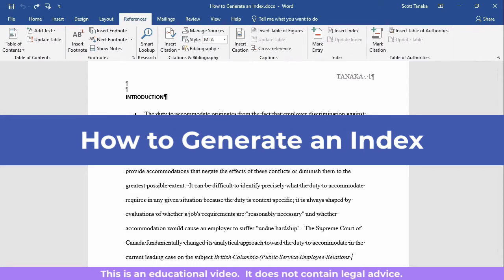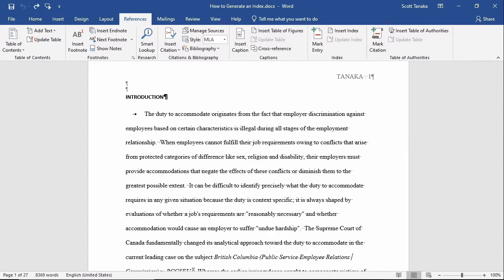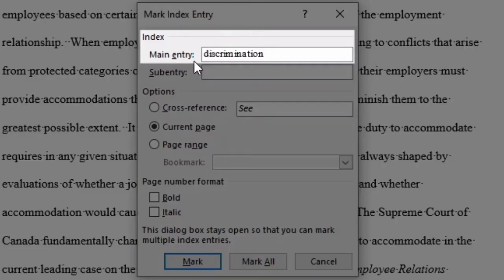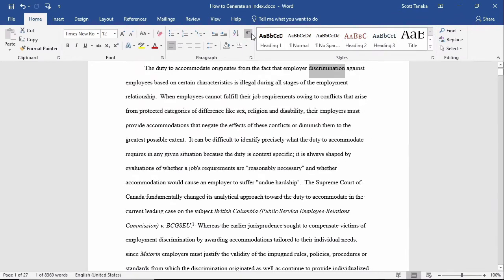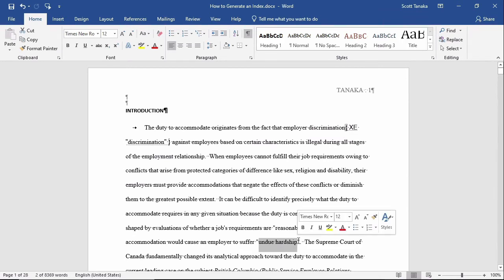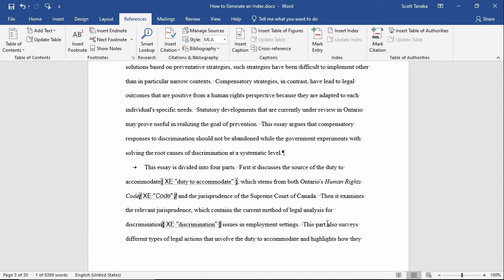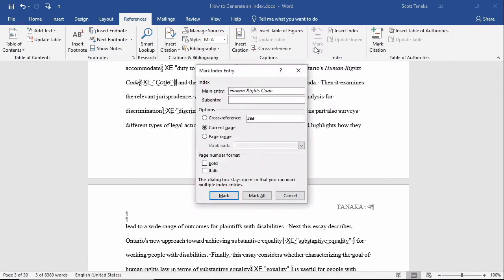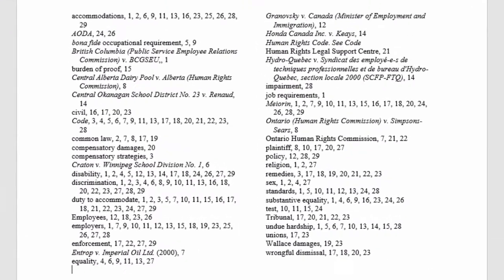How to Create an Index in Word | Mark Entries + Generate a Complete Index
Learn how to create a complete index in Microsoft Word by marking entries, adding phrases, using cross-references, and generating the final index. This tutorial walks through every essential step including Mark Entry, Mark All, hidden XE formatting, cross-references, and inserting the finished index.

You’ll also see practical examples using real text, plus tips on how Word handles multiple entries on the same page and how to control the appearance of the generated index.

Chapters

00:00 – What an Index Is and Why It’s Useful
00:13 – When Creating an Index Is Worth the Effort
00:19 – How an Index Helps Readers Find Information
01:00 – Marking Words as Index Entries
01:29 – Seeing Index Markers in the Document
02:03 – How Index Entries Work Across Pages
02:22 – Indexing Phrases Instead of Single Words
02:52 – Using Cross-References in an Index
04:07 – Generating the Index in Word
04:27 – Cleaning Up the Final Index Display